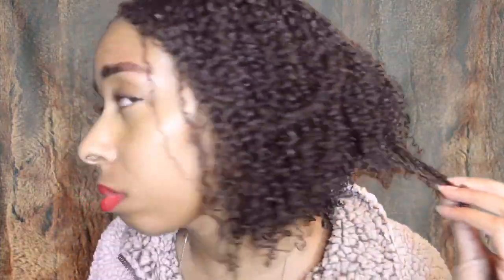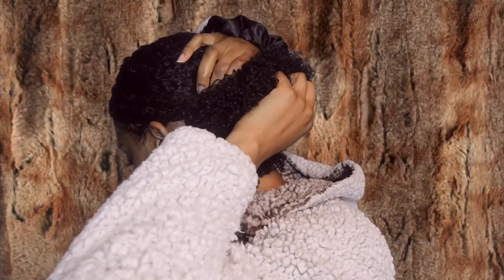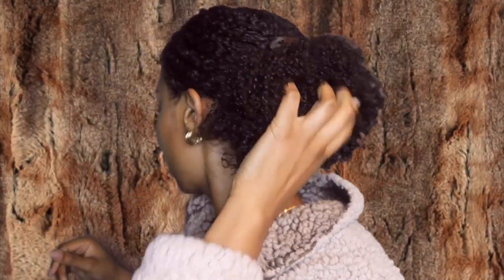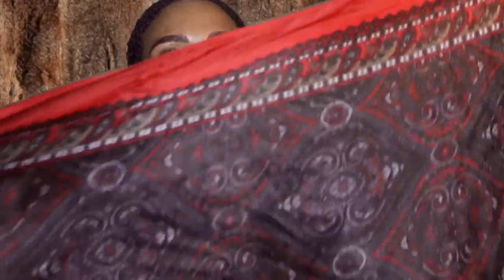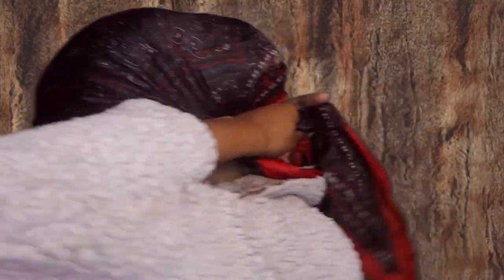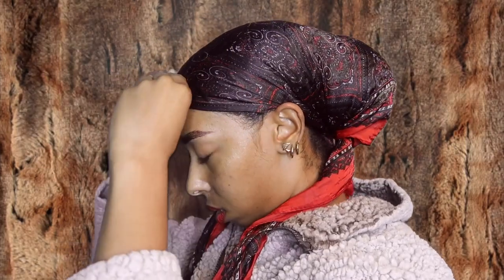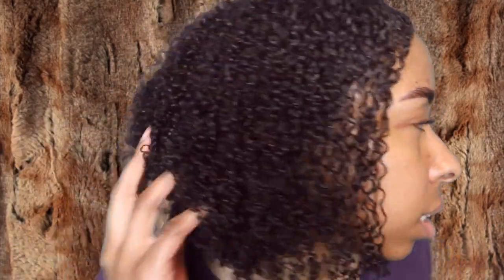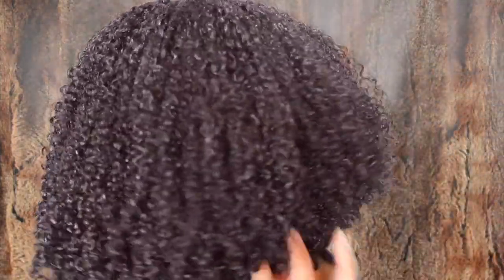Wash & Go Night Time Routine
This is how I preserve my wash and go's to last a full 7 days sometimes longer. Enjoy :)

If have purchased any of my butters and you want to be featured in my intro, please send video clips to

Fun Facts:
1st Big Chop Date: June 9, 2013
2nd Big Chop Date: July 7, 2018
Nape Length at Big Chop: 0 inches
Current Nape Length: 7.75 inches
Last trim: October 4, 2019
Next Trim: January 4, 2020
Shape: Blunt One Length Haircut
Hair Goal: 20 inches Blunt

Tech:
Camera: Mark ll Canon/Canon EOS Rebel T3i 18-55mm Kit
Editing: iMovie/ Premiere